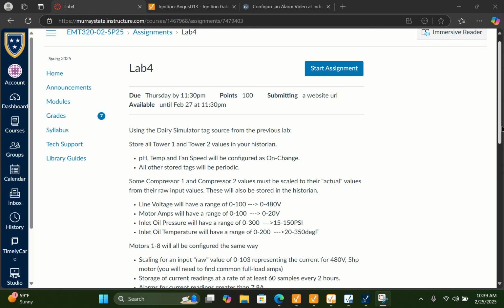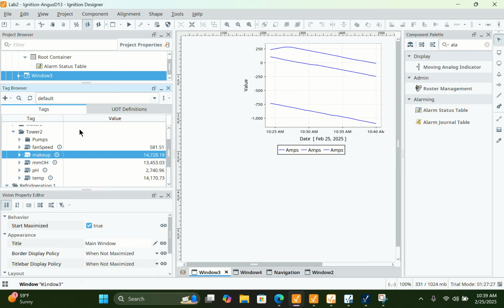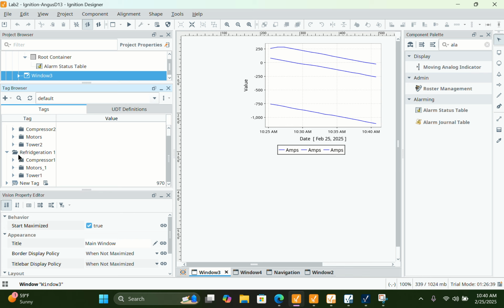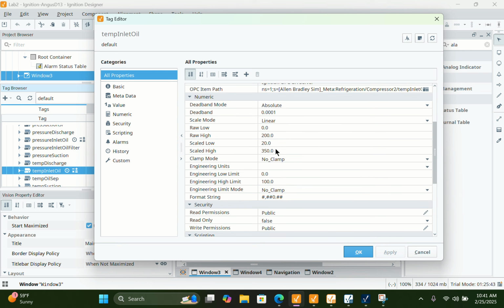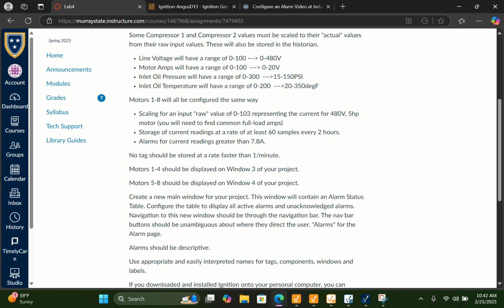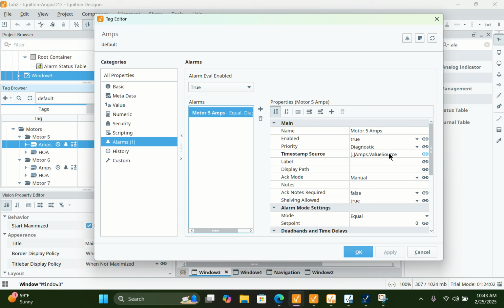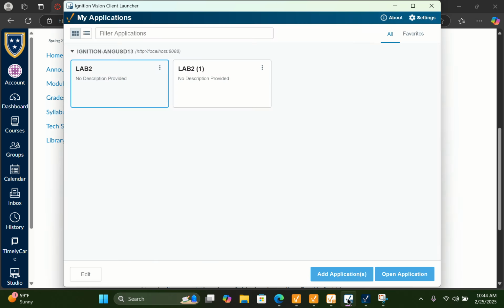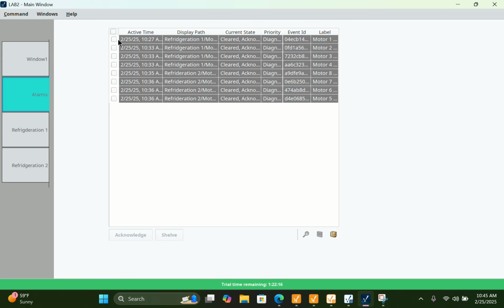320 Lab 4